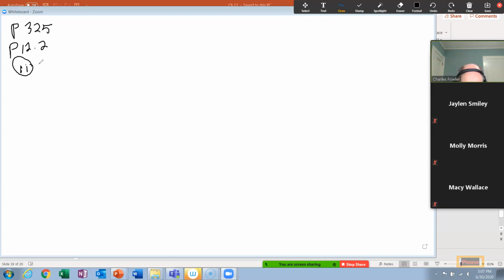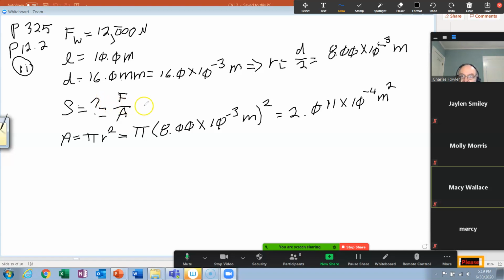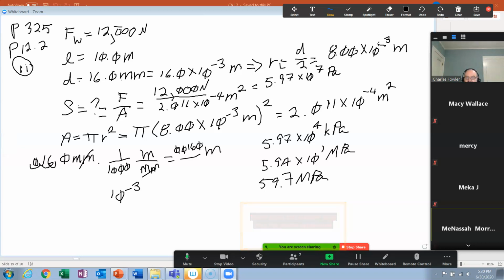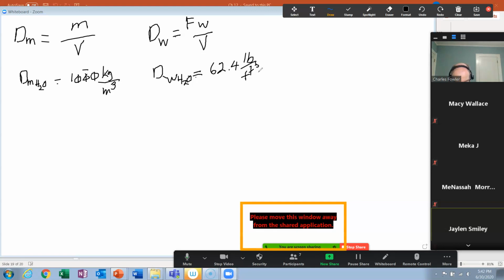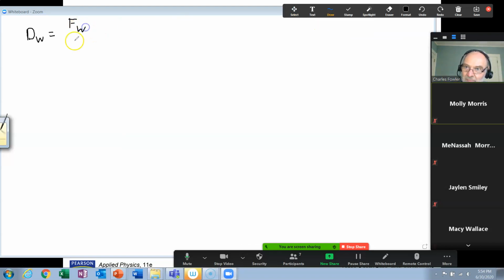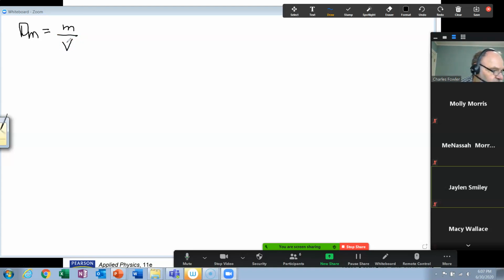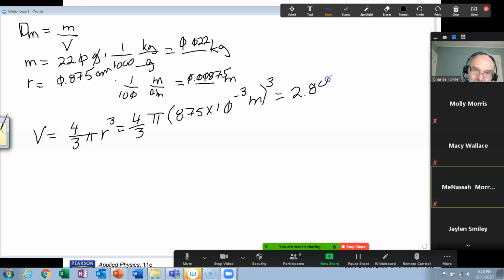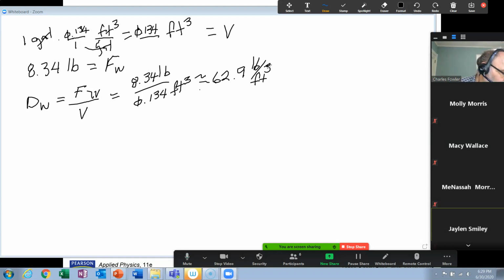PHY112 Section 12.5